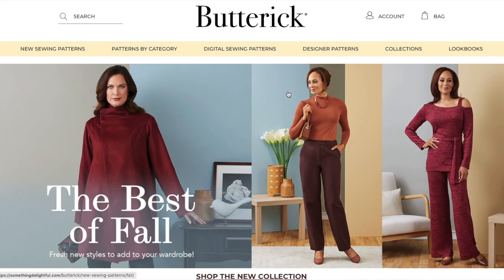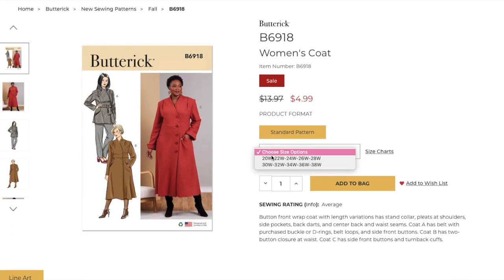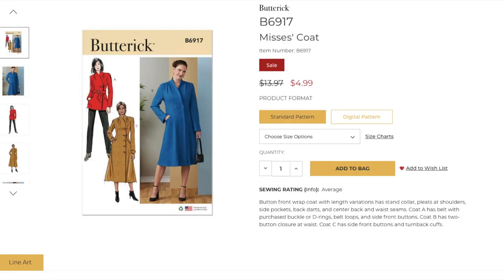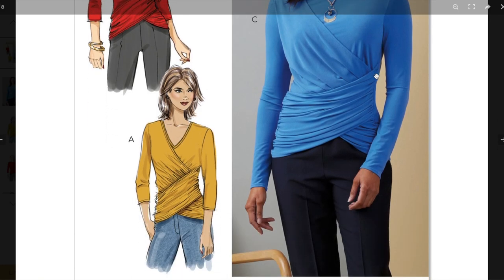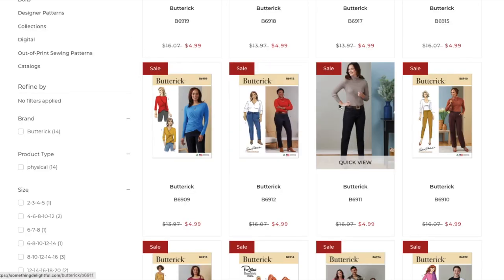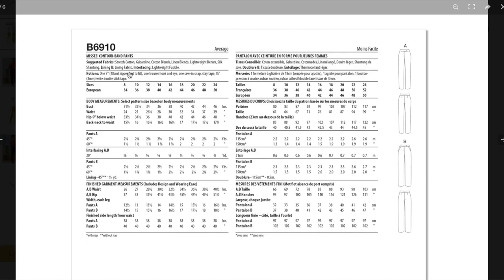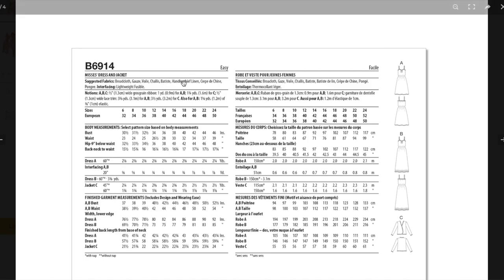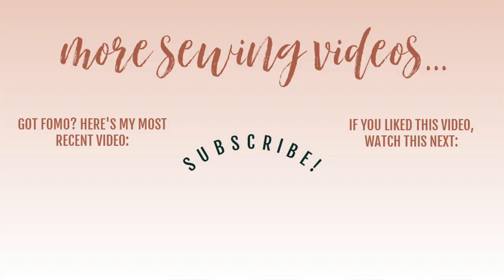Review: Butterick Fall 2022 Sewing Patterns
Buttering sewing patterns released their winter sewing pattern collection. Today, I'm taking a look at each of the new sewing patterns and assessing them for fit, fabrication, and overall design. If you love looking at sewing patterns, I think you'll enjoy this video.

In case you missed it, I just put up the Vogue Winter 2022 Collection First Impression.